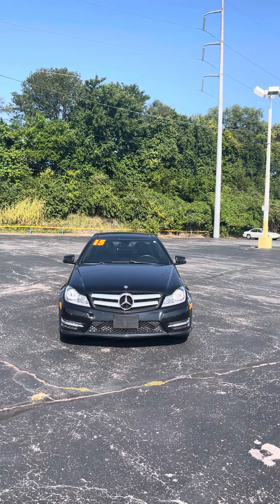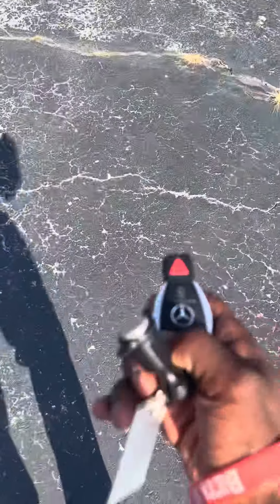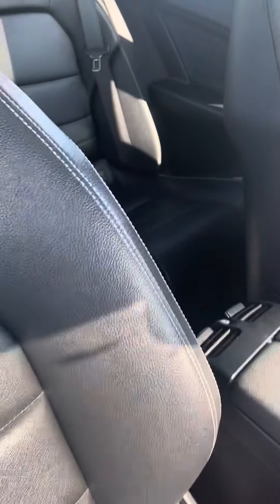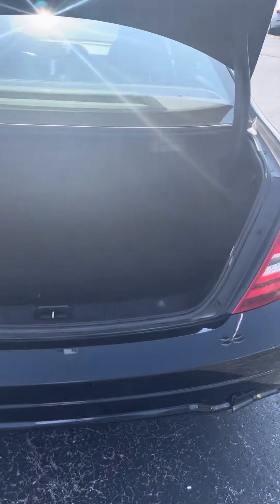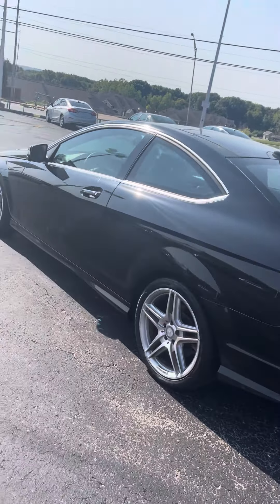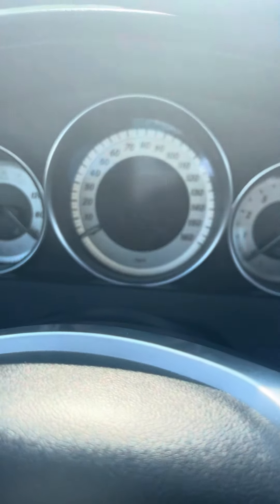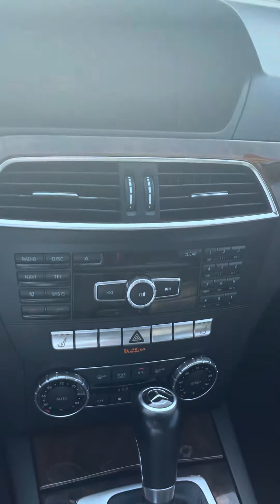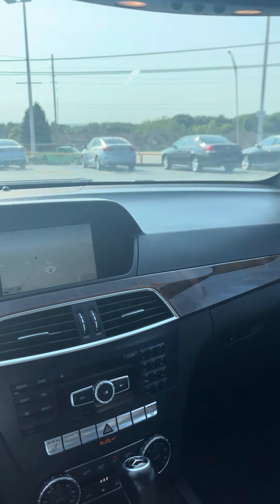2015 Mercedes-Benz C250 for Desi